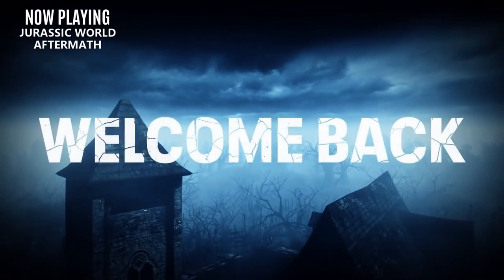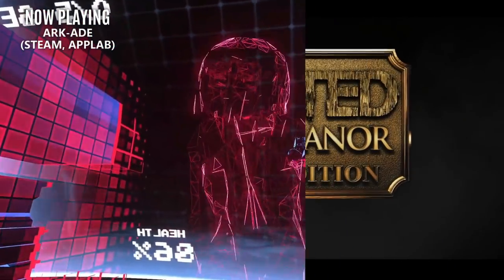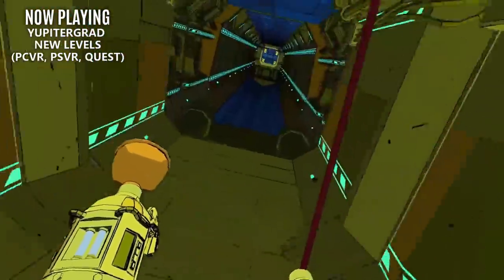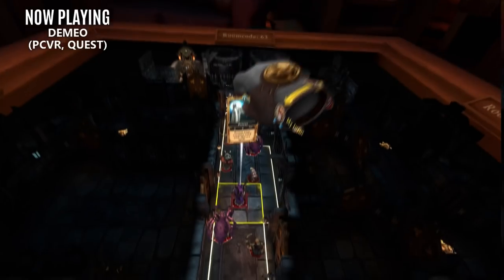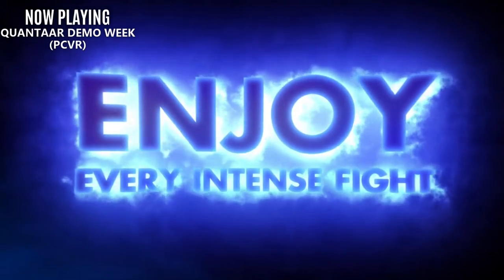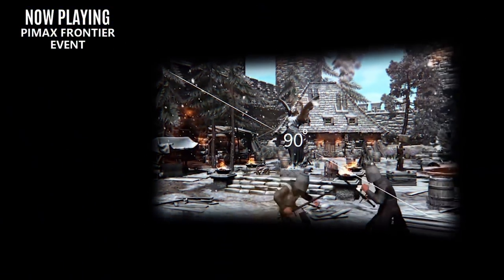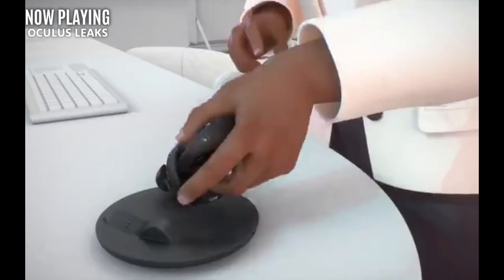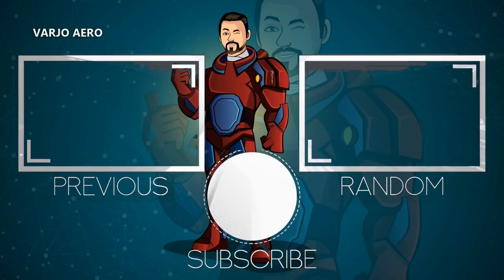More Quest Pro Leaks VR 3.0 - New VR News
Welcome back to the New VR news.  Today we have a packed episodes featuring more Quest Pro leaks, VR 3.0 from Pimax and the Varjo Aero plus lots of new VR games and updates to Demeo, Blades and Sorcery, Yupitergrad, Population One and more.

Intro Playing Jurassic World Aftermath 00:00
Sponsored AD 00:20
Spacefolk (Quest) 00:43
Ark-Ade 01:13
Affected: The Manor Complete Edition 01:41
Project Terminus (Quest) 02:11
Game updates 02:58
Yupitergrad 3:10
Population One 03:33
Larcenauts 04:09
Swordman VR 04:24
Demeo 04:42
In Death unchained 05:09
Blade and Sorcery 05:32
Quantaar Demo 06:25
Oculus Go Unlocked 06:57
Hp Reverb G2 Update 07:30
Pimax VR 3.0 07:59
Quest Pro Leaks 08:49
Varjo Aero 09:34

Kahvikone
Michiel Nugter
Samson Egilman
SANDIGGAZ
Skeeva
StudioForm VR
Tectas
Zanda